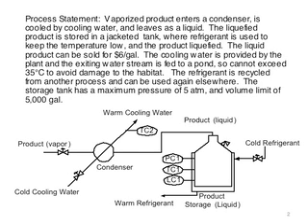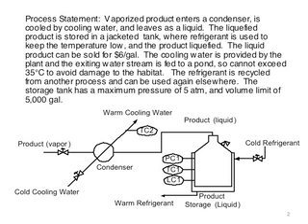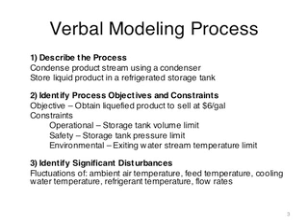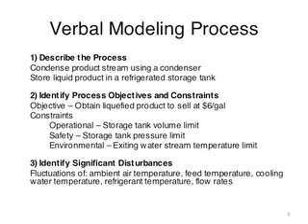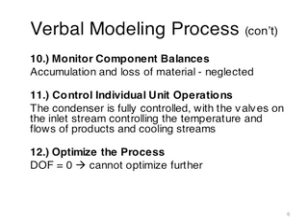Chemical Engineering 466: Verbal Modeling, Mn delta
Chemical Engineering 466: Verbal Modeling, Mn delta, small version